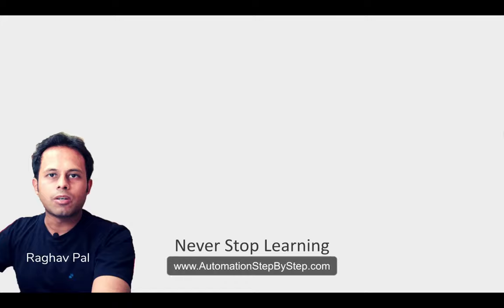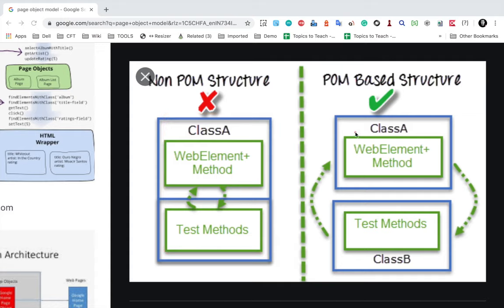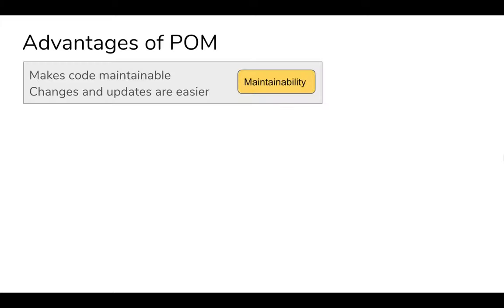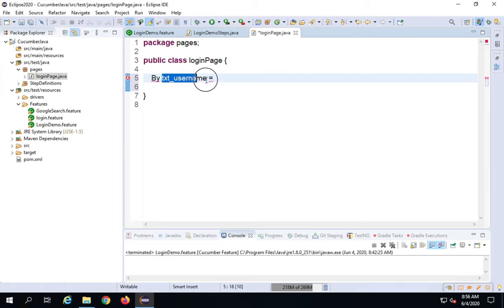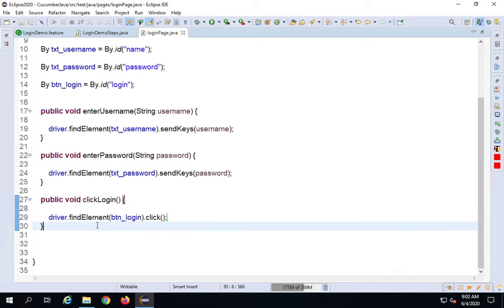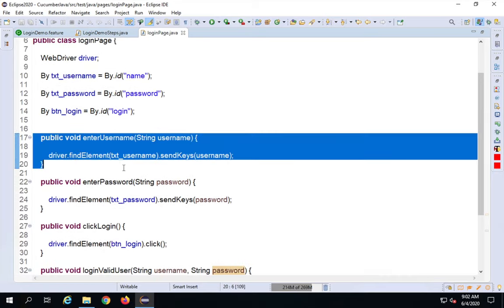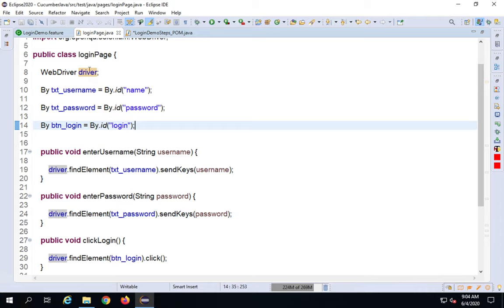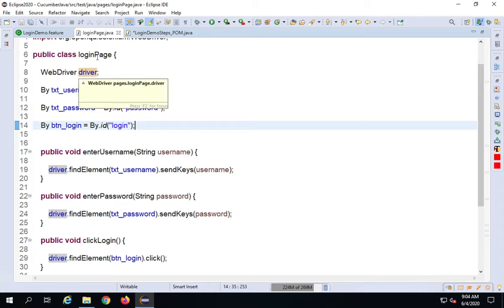Selenium Cucumber Java BDD Framework 6 - Page Object Model | Step by Step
Today we will learn:
1 - What is POM - Page Object Model
2 - Advantages of POM
3 - How to implement POM in Selenium Cucumber Framework

What is POM
Design pattern to create Object Repository
A class is created for each page to identify web elements of that page
Also contains methods to do action on the objects
Separates test objects and test scripts

Step 1 - Create a class for each page
Step 2 - Create locators of all objects to be used in that page
Step 3 - Create methods or actions to be performed on the objects
Step 4 - Refer in the test scripts

If my work has helped you, consider helping or any animal welfare group near you, in any way you can.

Keep Learning,
Raghav